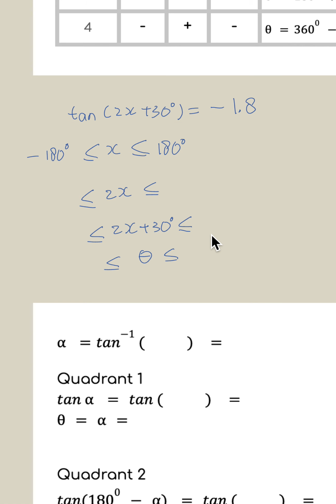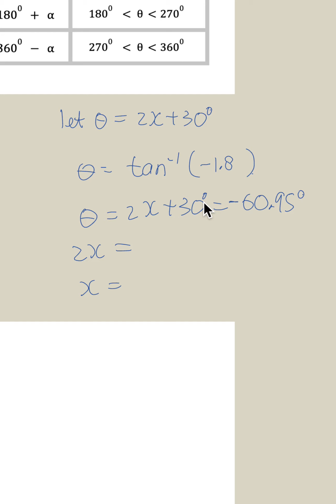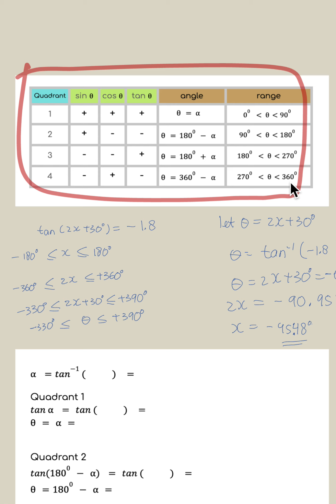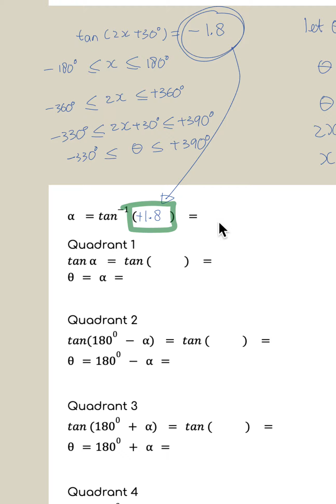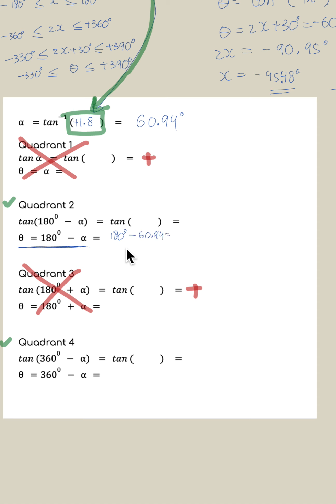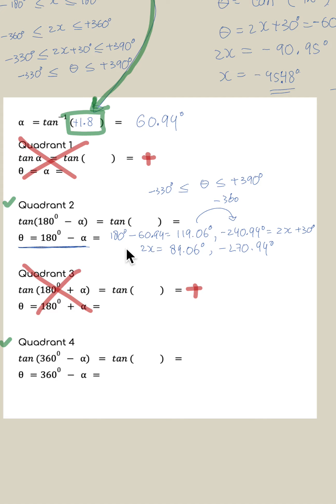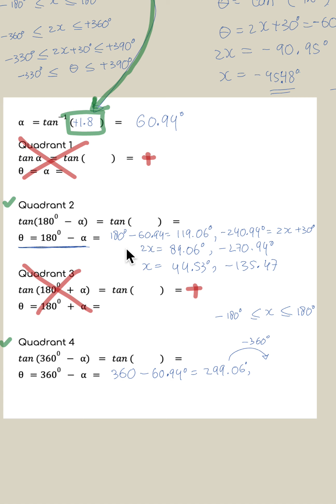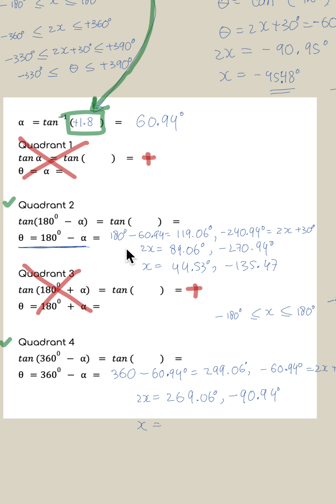Quadrants in Trigonometry.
there might be more than one answers.
The range of values of the angles are not limited from 0 to 360 degree only.
The question will specify the range of values of the angles you're supposed to find.